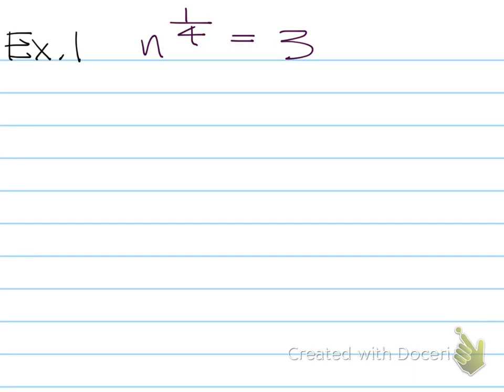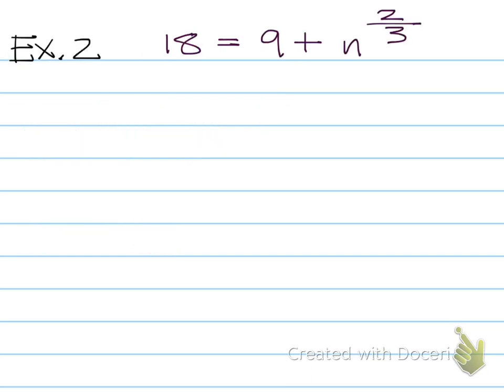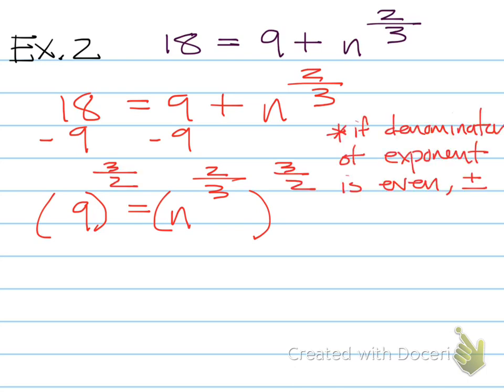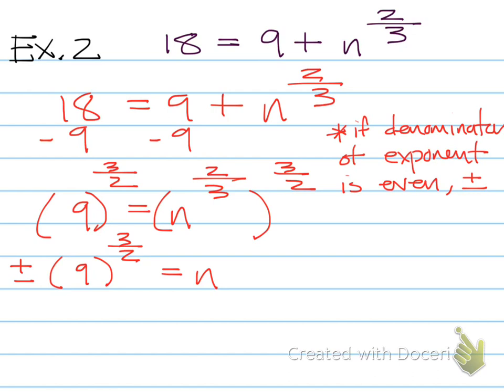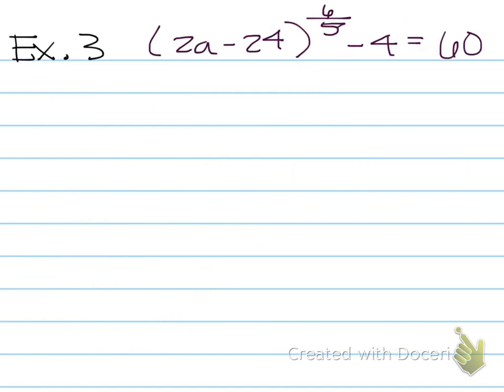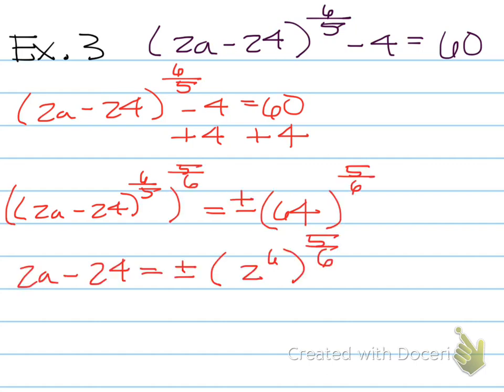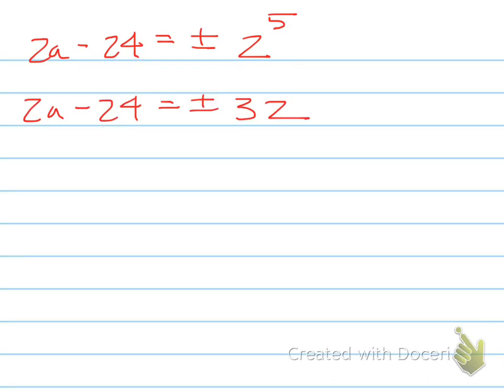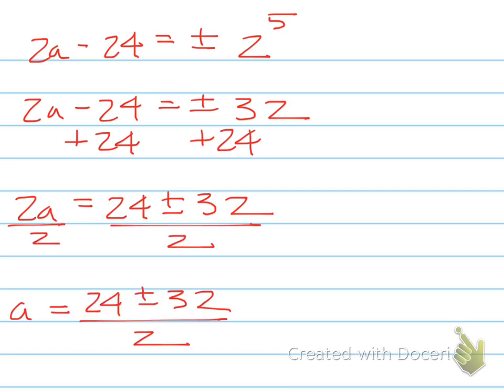Rational Exponent Equations